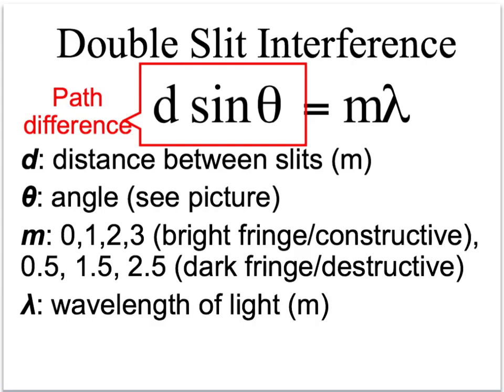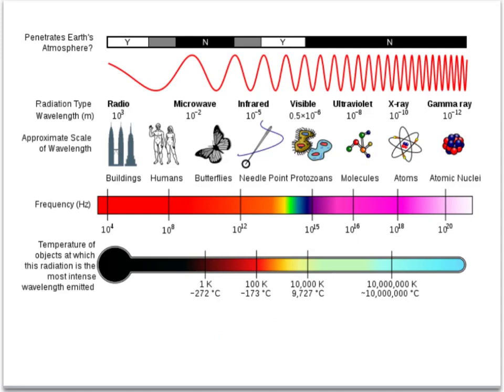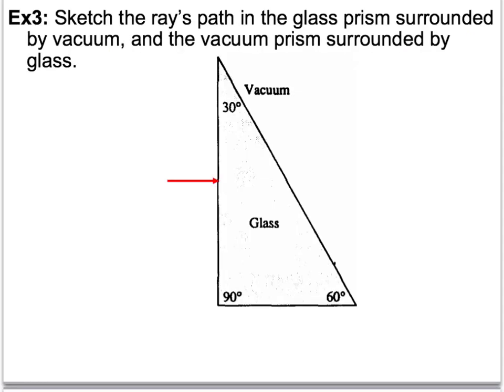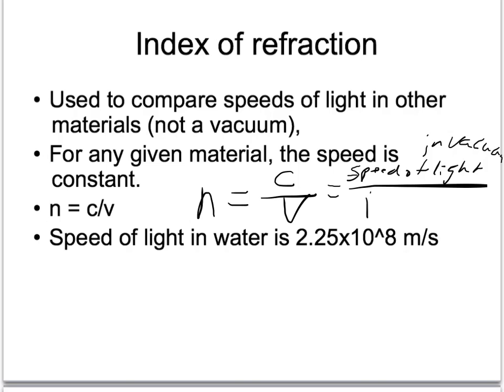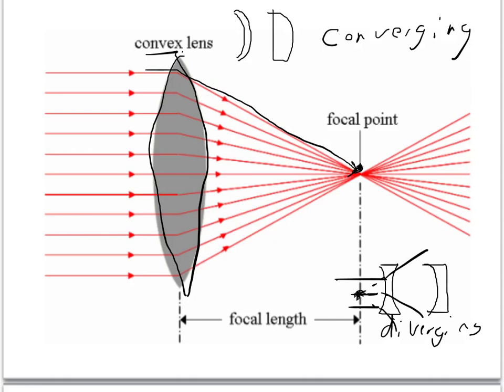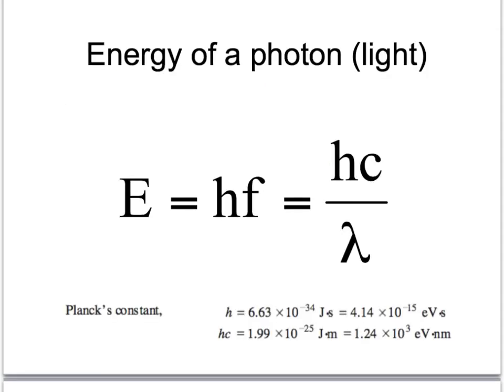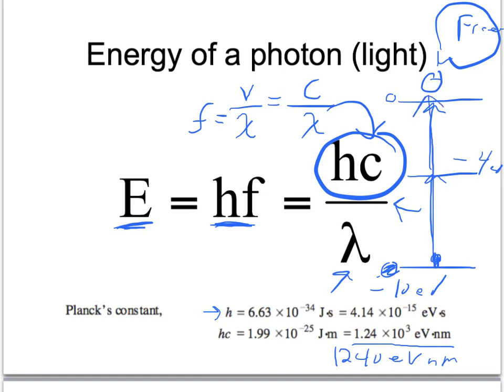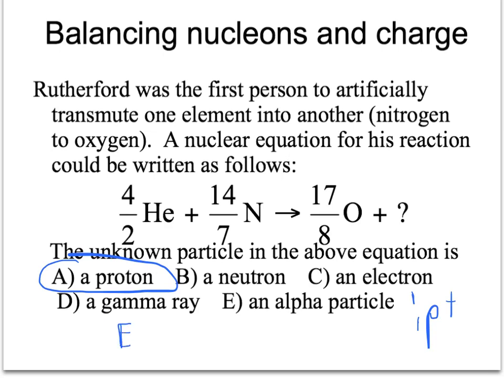Optics Unit Review